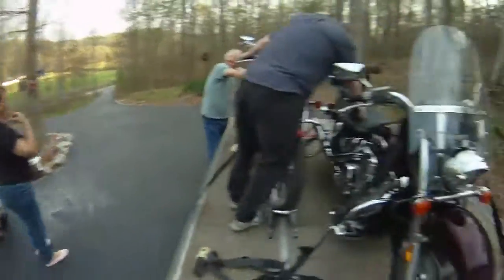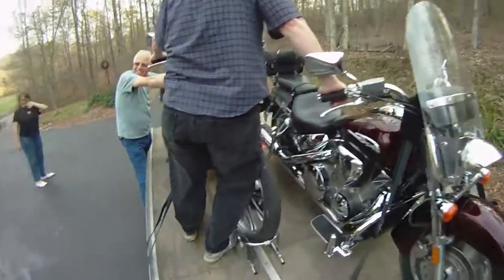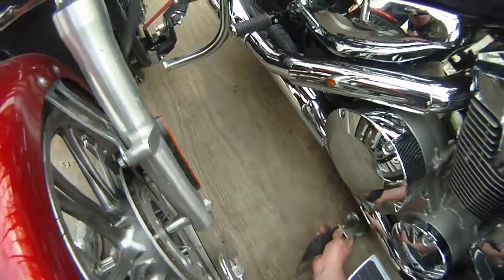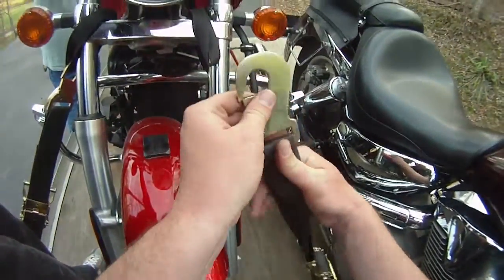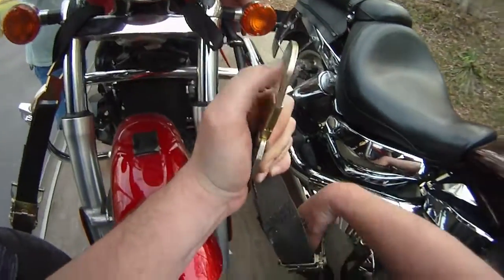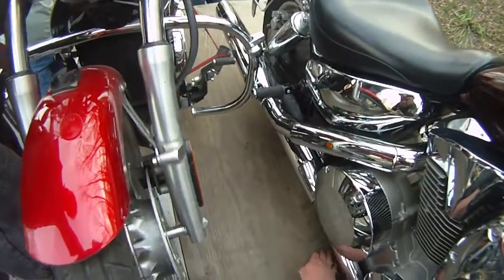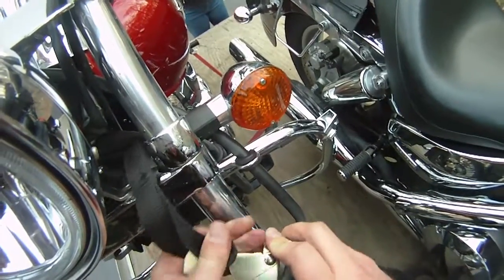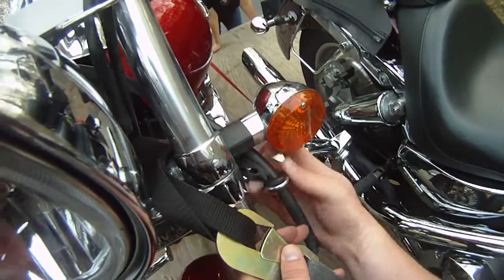MotoGL - Packing up to head home - GoPro HD (2)